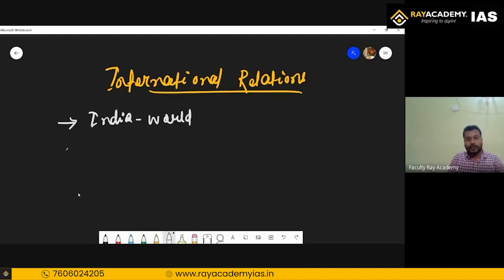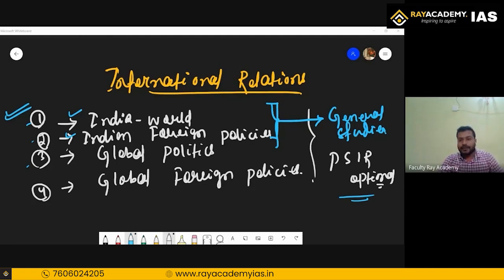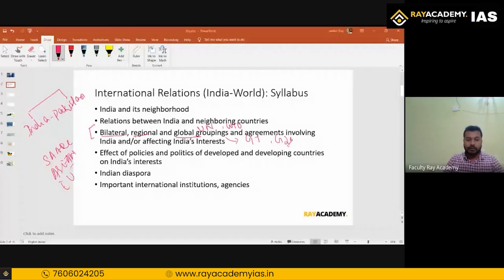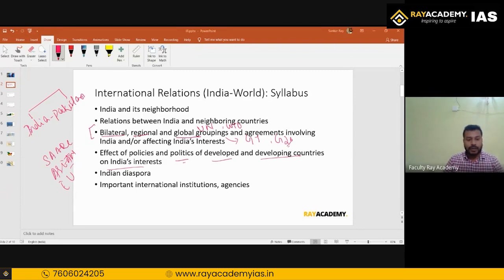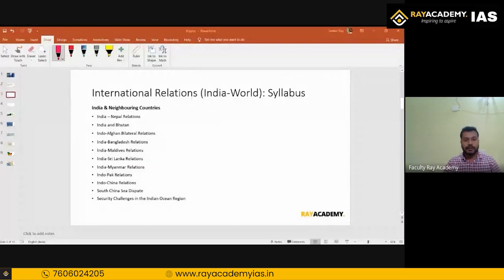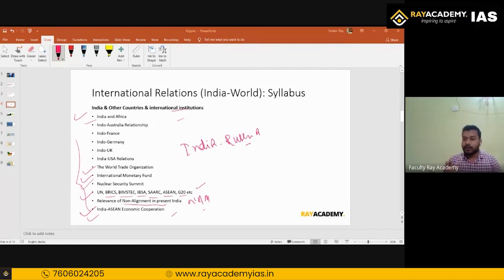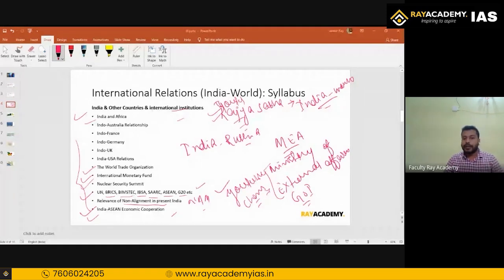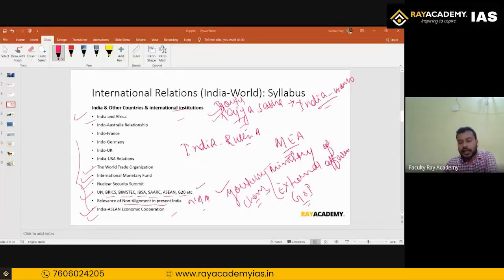🌍 What is International Relations? | Basics of IR for UPSC | Sankar Sir | RAYACADEMY IAS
📢 Understanding International Relations (IR) for UPSC! Welcome to RAYACADEMY IAS, where we break down complex topics for UPSC & OPSC aspirants. In this session, Sankar Sir explains International Relations (IR) – a crucial subject for UPSC General Studies (GS-2) and PSIR Optional

📌 Topics Covered in this Video:
✅ What is International Relations?
✅ Key Theories & Concepts of IR
✅ India’s Foreign Policy & Diplomatic Relations
✅ Major Global Organizations (UN, WTO, IMF, etc.)
✅ Current Affairs & IR in UPSC/OPSC Exams

✔️ UPSC & OPSC OAS Aspirants
✔️ Students Preparing for PSIR Optional
✔️ Anyone Interested in Global Politics & Diplomacy